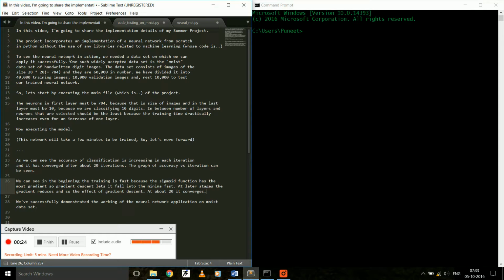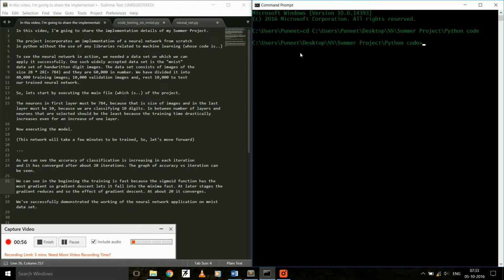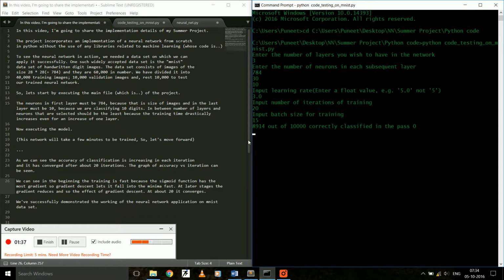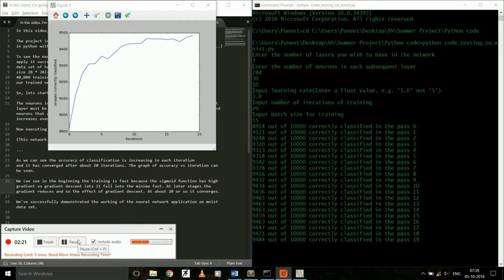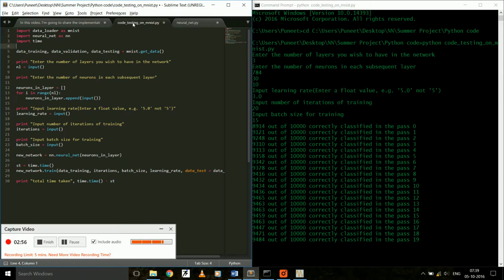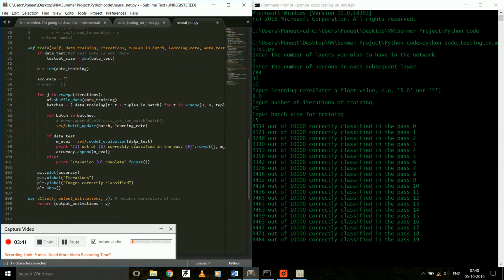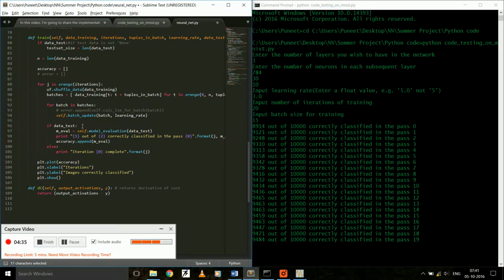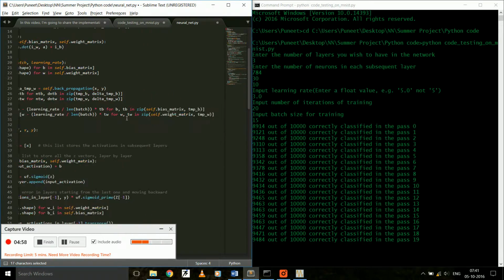Summer Project - Neural Network implementation in Python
Puneet Singh, Reg. no. = 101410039
Thapar university

Screen Recording credits to "Tiny Take Screen Recording Application"